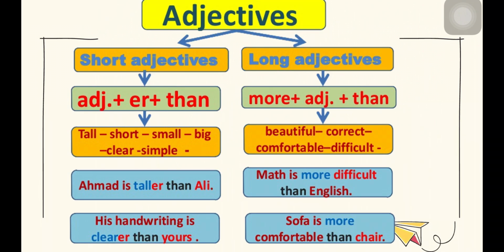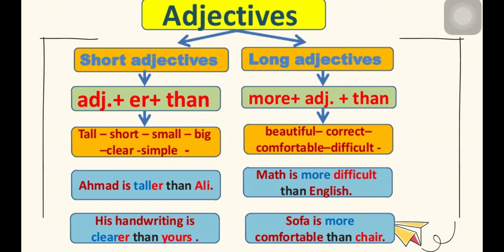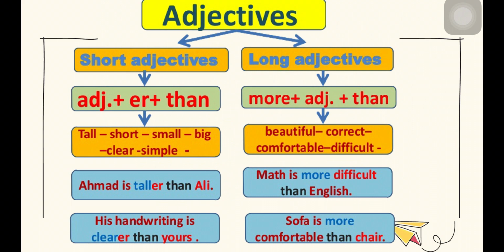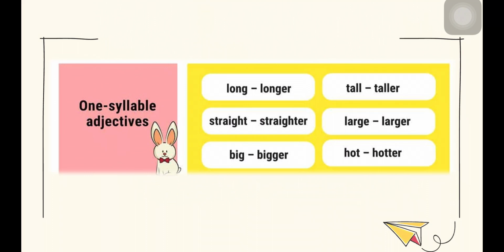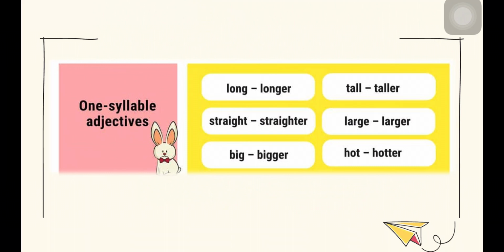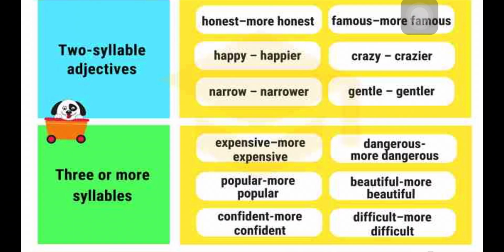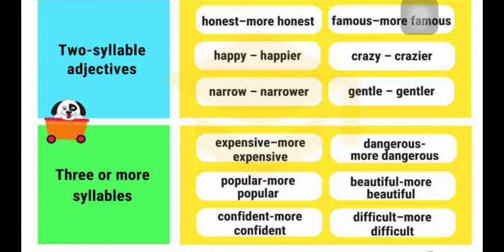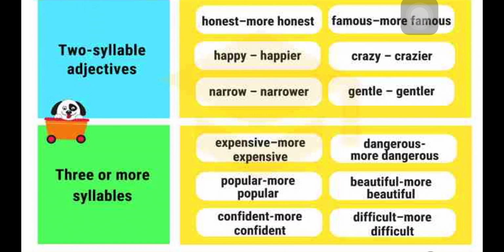Level 3/ Review/ June 25, 2021